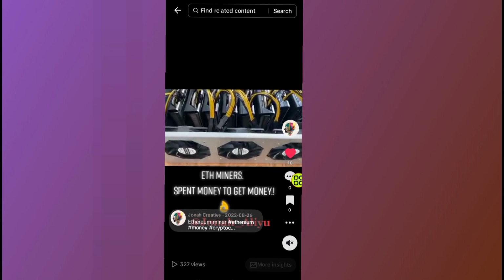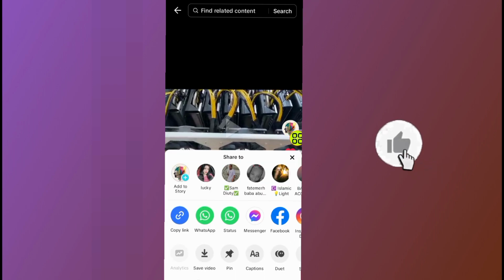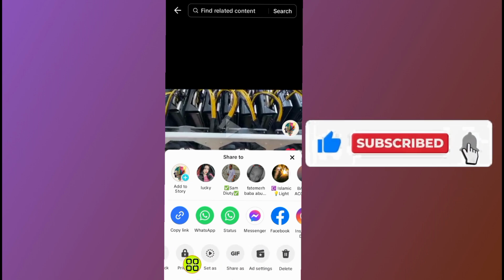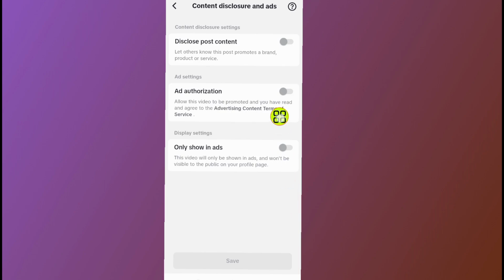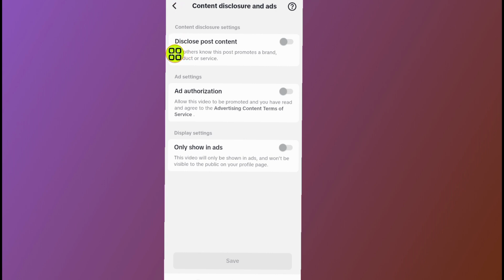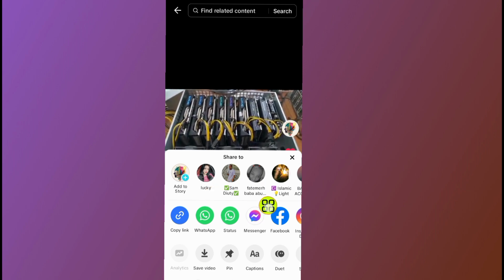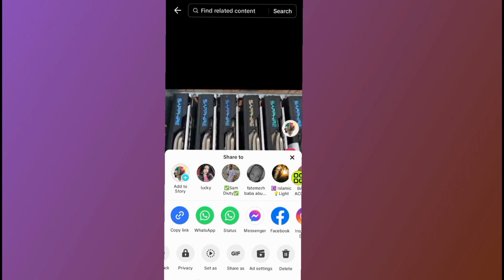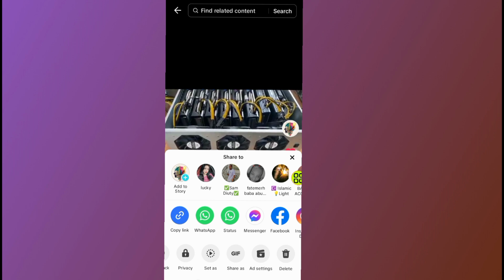How To Change Tikok Cover After Posting | Change Tiktok Video Thumbnail After Posting - Easily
Learn How To change Tikok Cover After Posting in a few simple steps. If you are looking for a video about how to change tiktok cover thumbnail after posting, here it is! In this video I will show you how to change tiktok thumbnail after posting,. Be sure to watch the video to the very end. You will learn how to change tiktok video cover photo after posting